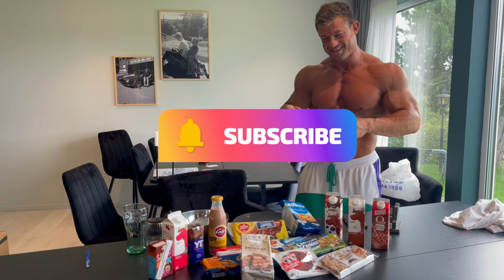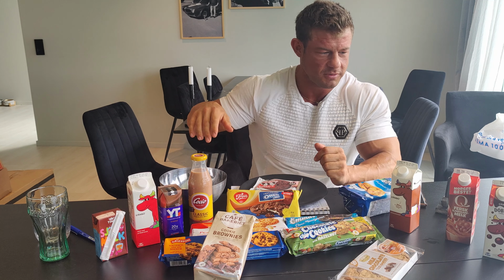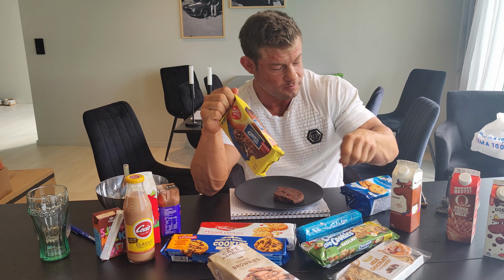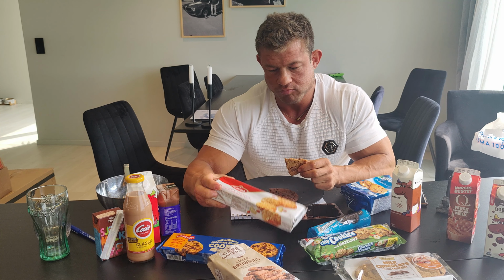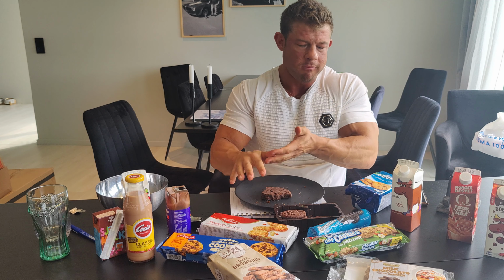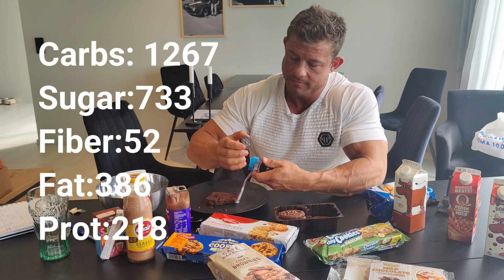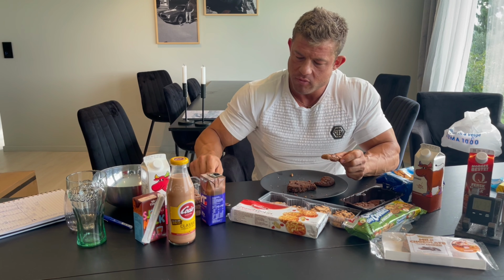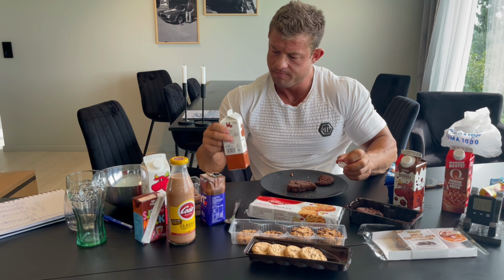I BOUGHT ALL THE COOKIES & MILK//9400KCAL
Another Food Challenge for you guys! take a look and tell me what you think I should do next!?